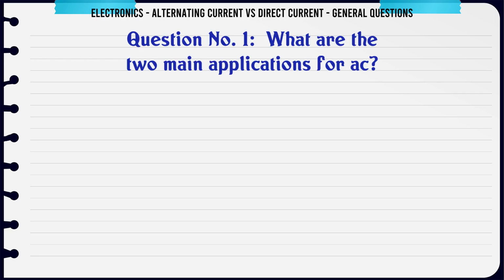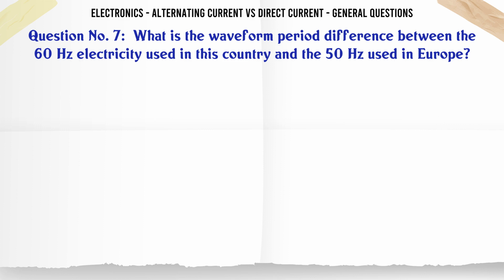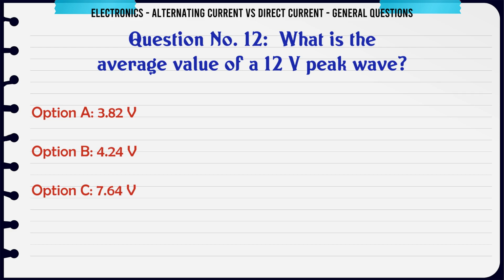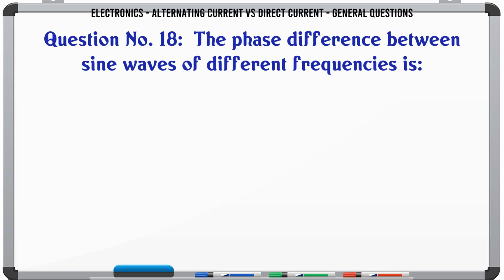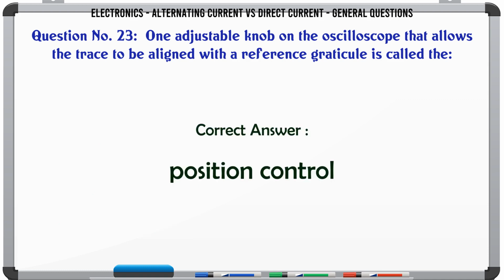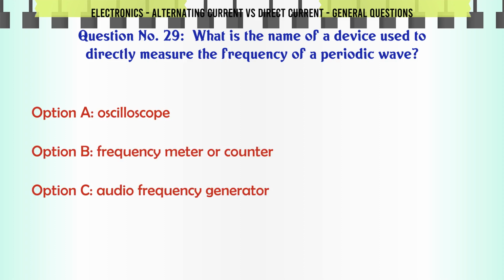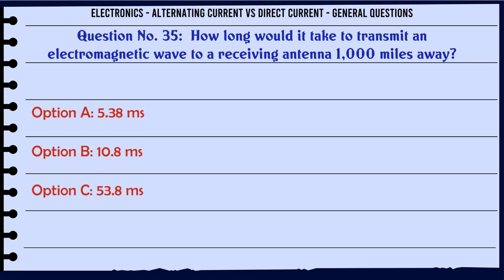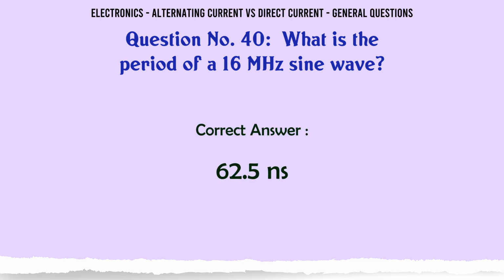MCQ Questions Alternating Current vs Direct Current - General Questions with Answers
Alternating Current vs Direct Current - General Questions GK Quiz.

Question and Answers related to Alternating Current vs Direct Current - General Questions

Find more questions related to Alternating Current vs Direct Current - General Questions

List of top 5 Questions:

What is the waveform period of a square wave signal that horizontally covers 3 major divisions per cycle? time/cm = 50 ms

What is the peak-to peak voltage of a 56 V rms ac voltage?

One oscilloscope selector knob that allows the major and minor divisions of the graticule to be used to determine a waveform period is called a:

What is the period of a 16 MHz sine wave?

Content of this Video:

MCQ question answers for Alternating Current vs Direct Current - General Questions